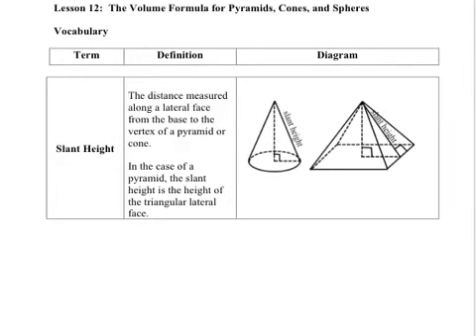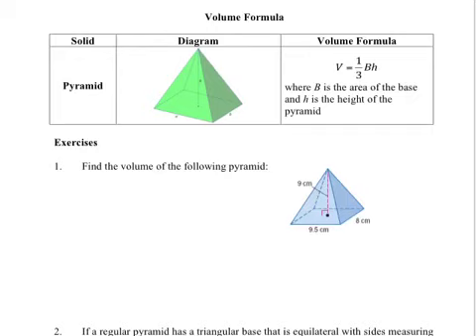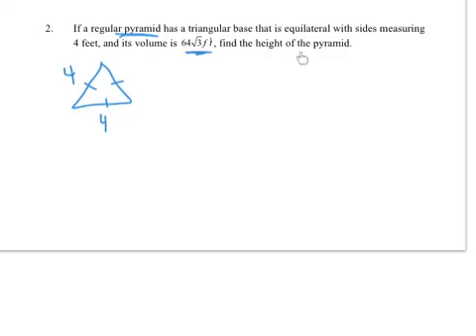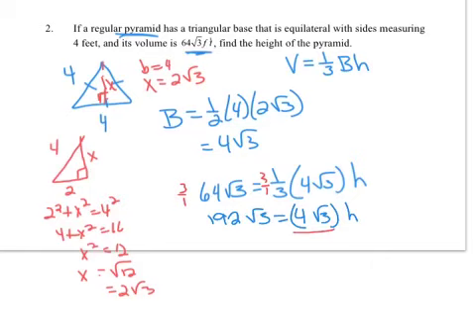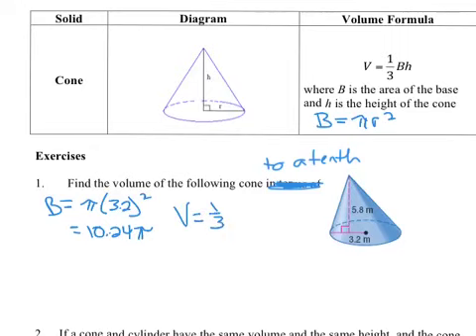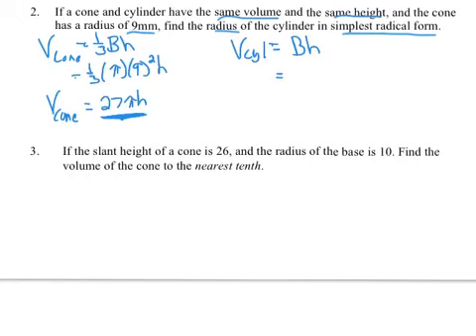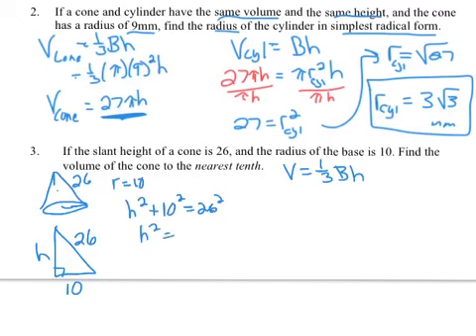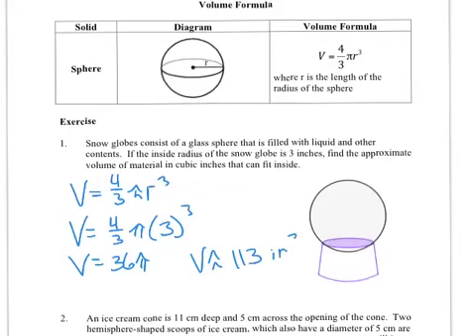G.7.12 Volume of Pyramids Cones and Spheres